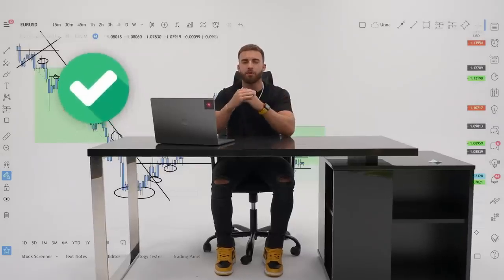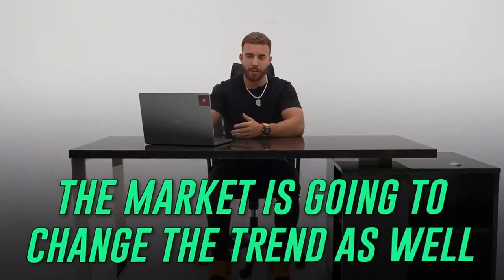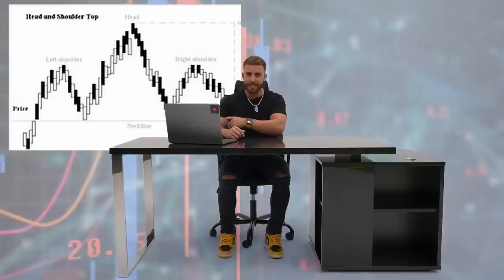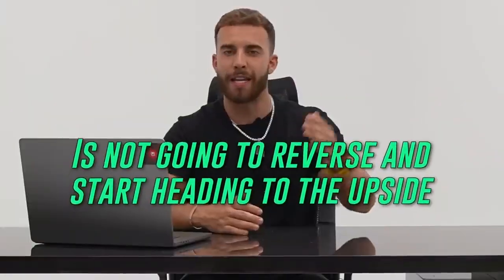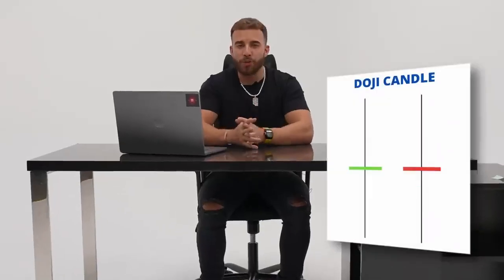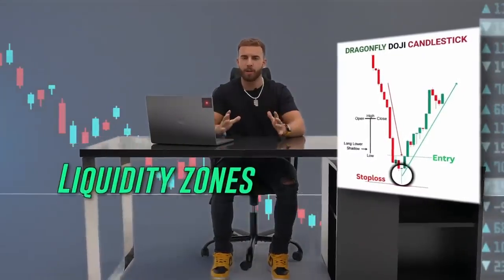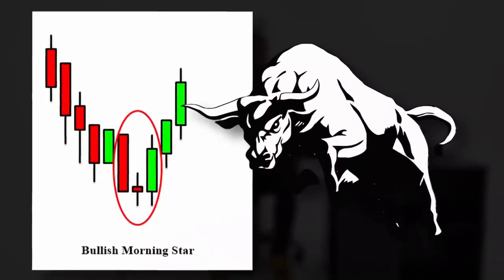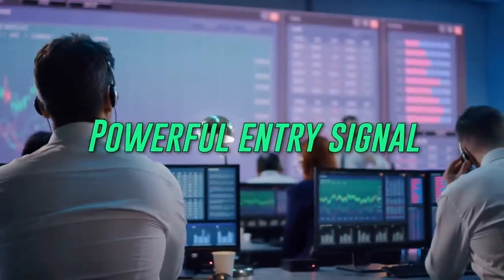Best 6 Reversal Candlestick Patterns You Need To Know Before You Start Trading.